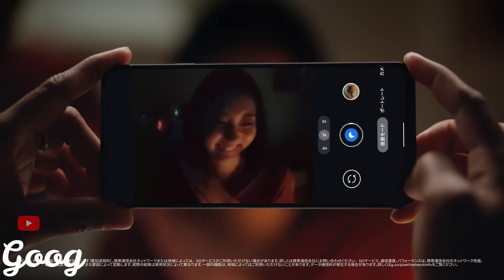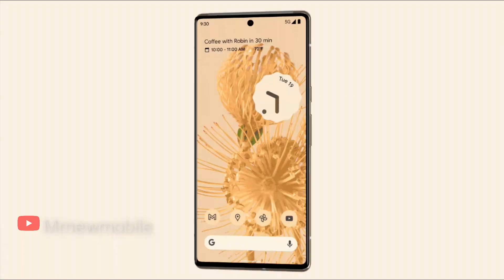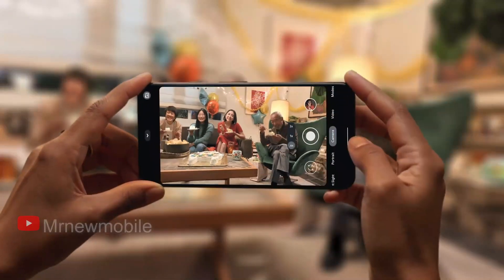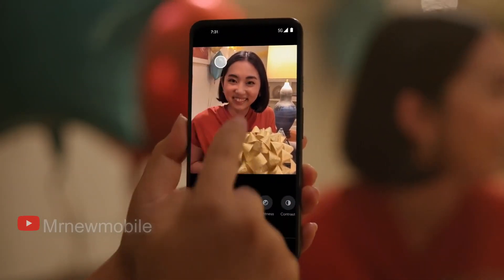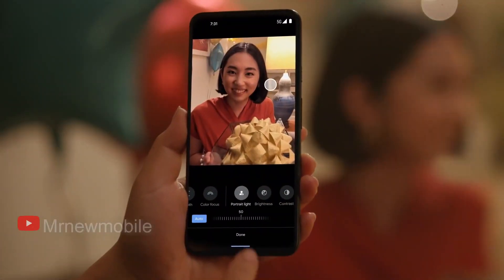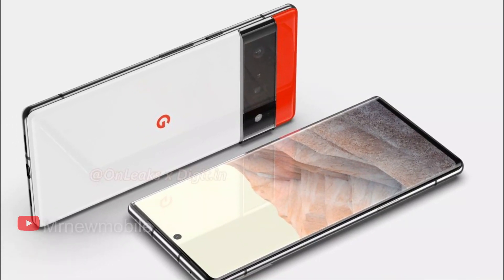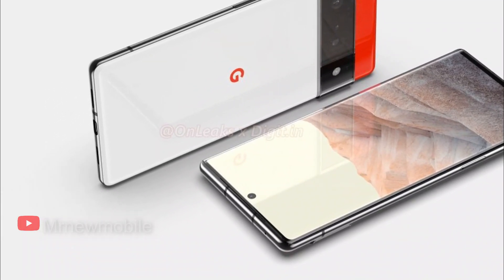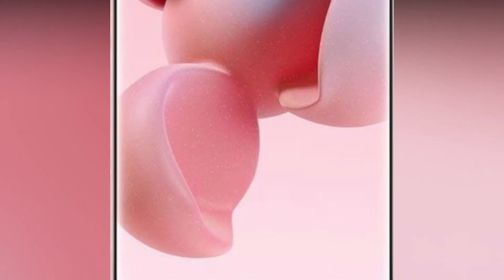Google Pixel 6 Release Date, Price, and Specs - OH FINALLY!!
✅Please Guys Preorder ON✅
Samsung Galaxy Z Fold3
Samsung Galaxy Z Flip3
Samsung Galaxy Watch 4
Samsung Galaxy bud 2